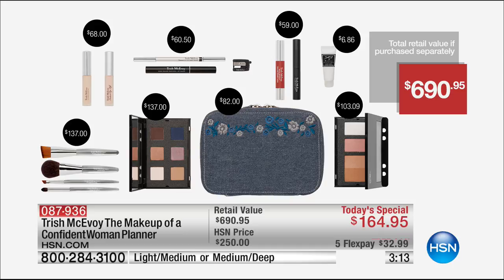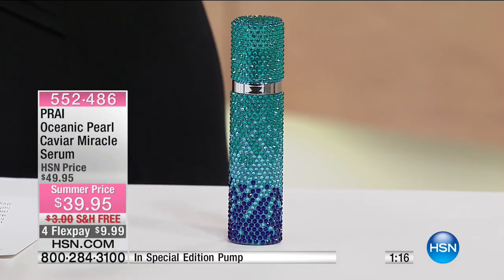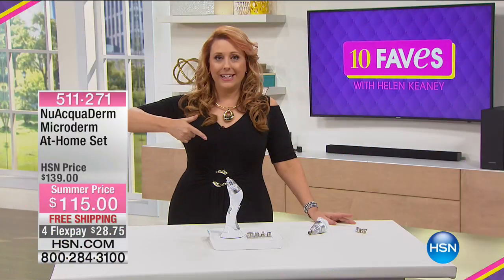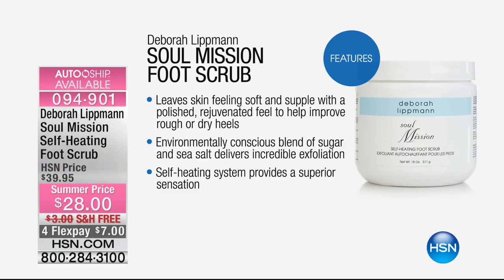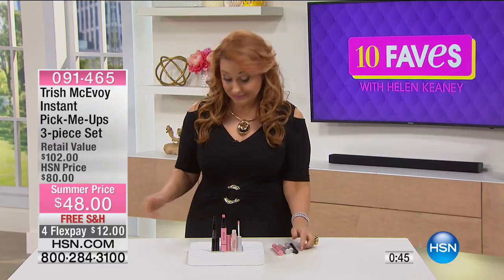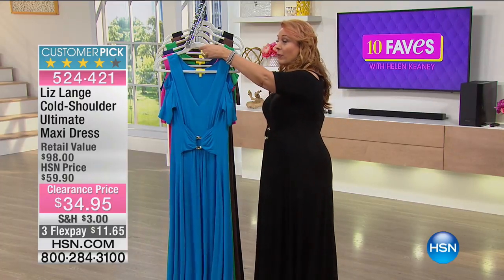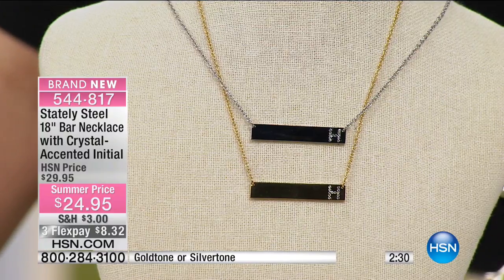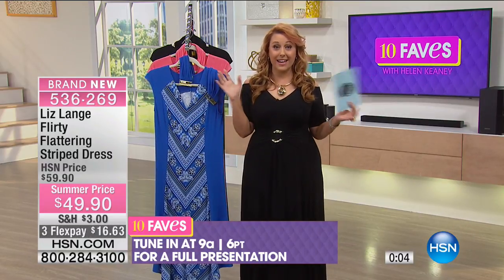HSN | 10 FAVES 06.08.2017 - 03 AM